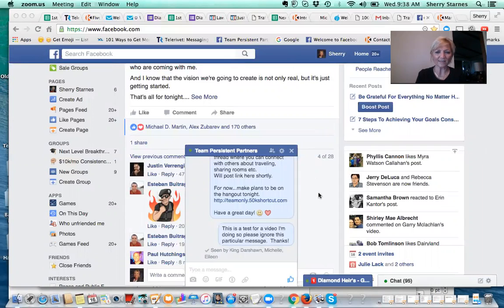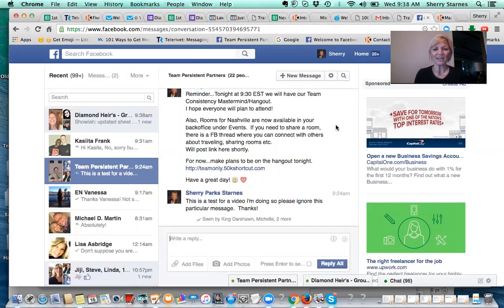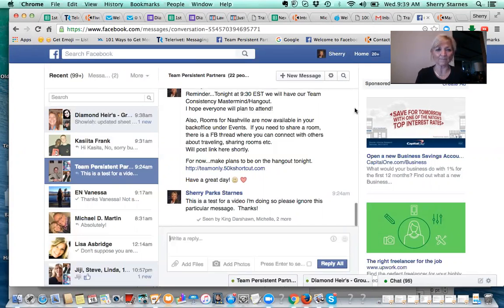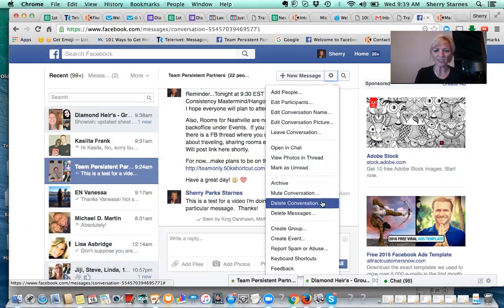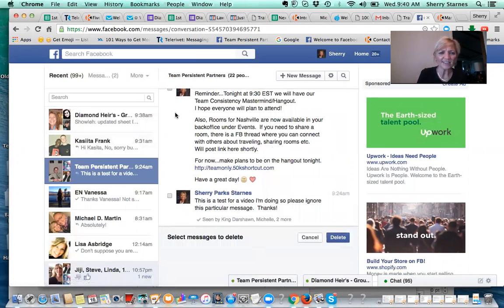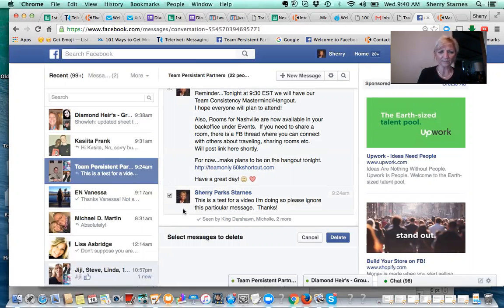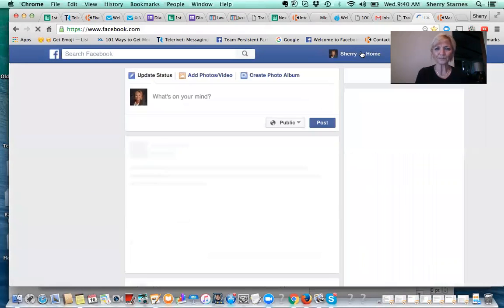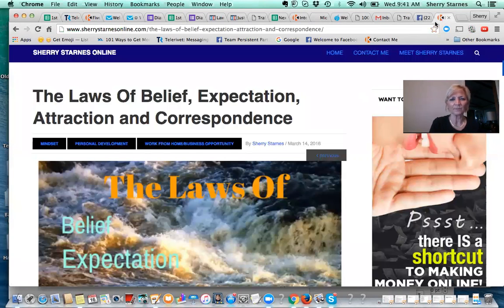3 Cool Facebook Tips. How to Delete Messages in Facebook Chat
3 Cool Facebook Tips. How to delete messages in Facebook Chat.

How do I delete messages or a conversation?
How do I delete a message sent to the wrong
Reading & Deleting Messages | Facebook Help Center
How To Delete All Facebook Messages In One Click
Facebook - Delete All Messages -
How to Delete Part or All of a Facebook Message
How to Delete Facebook Messages Fast: 7 Steps
Does deleting messages from one's Facebook inbox delete
Quickly delete multiple Facebook messages in Chrome

how to erase all messages on facebook at once
can you delete facebook messages